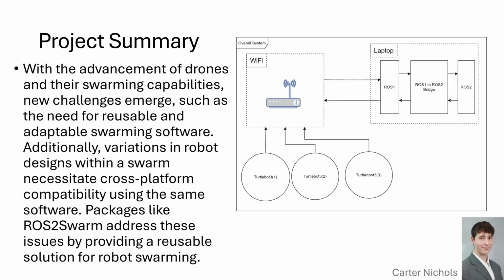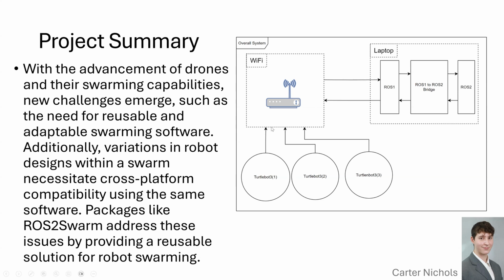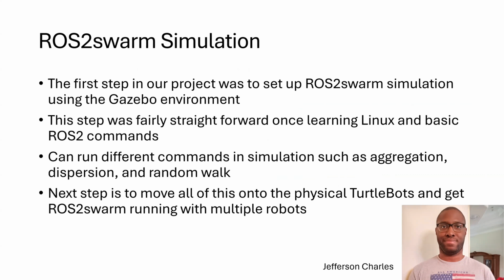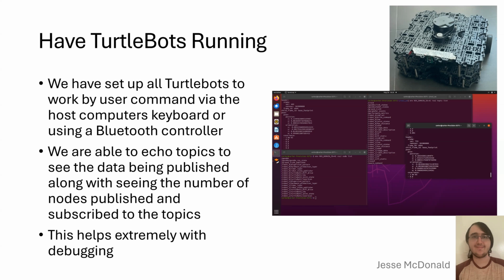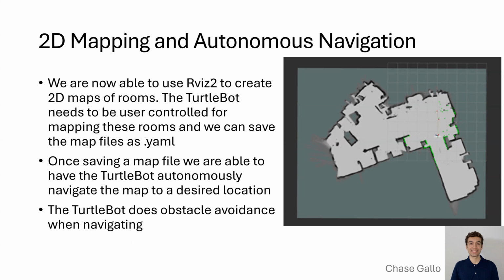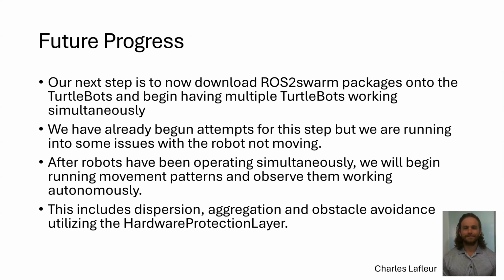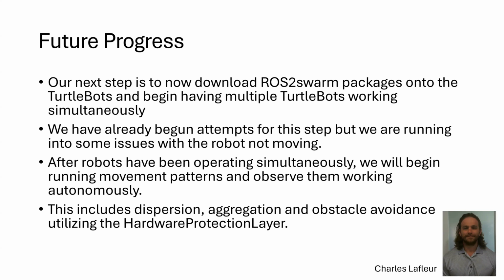Engineering Design 2: Group 8 First Project Demo